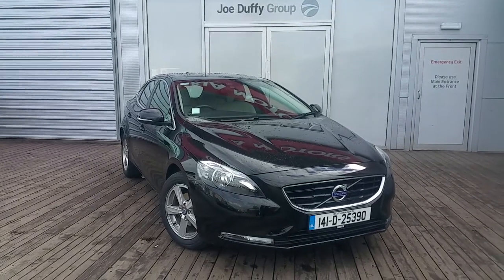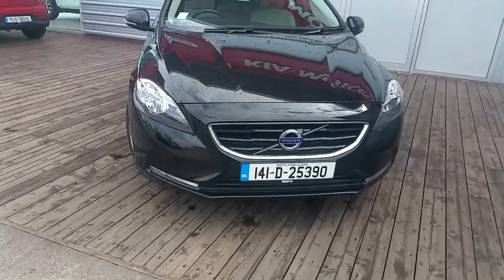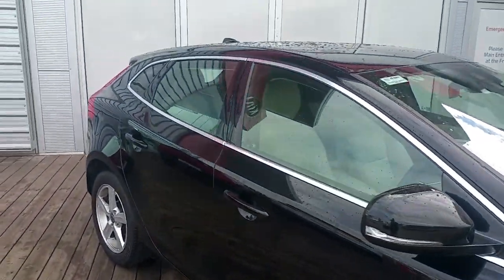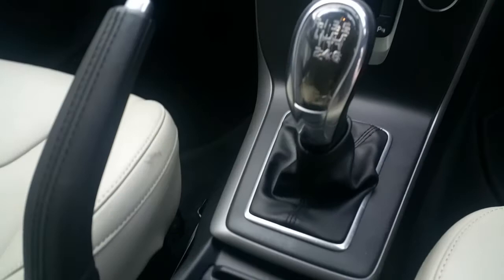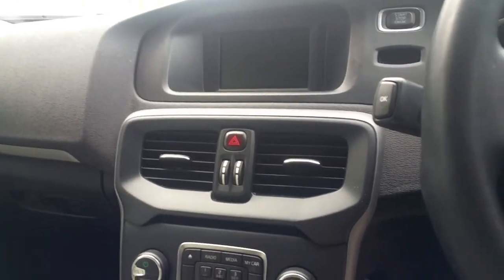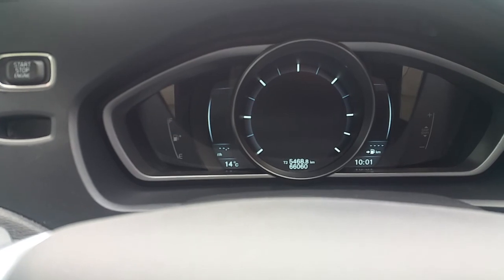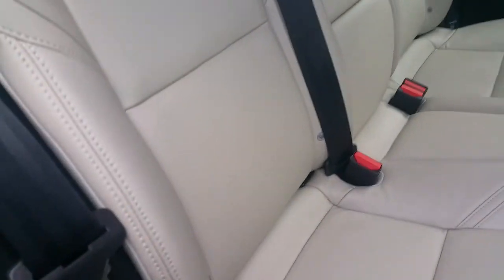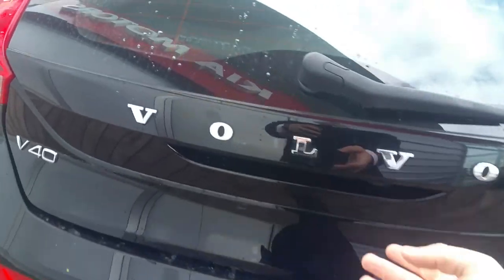141D25390 - 2014 Volvo V40 D2 SE 5DR 18,995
Here is a video of our 141D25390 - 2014 Volvo V40 D2 SE 5DR 18,995. Please contact Sales to arrange a test drive today.  Joe Duffy Volvohttp 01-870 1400